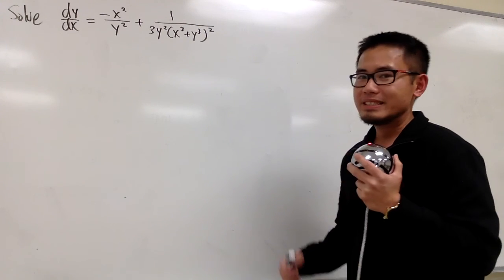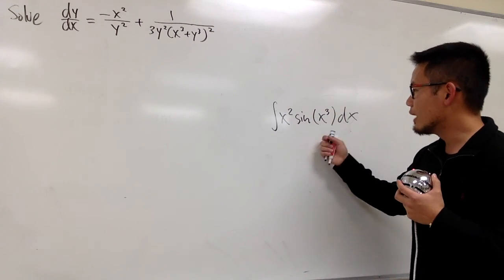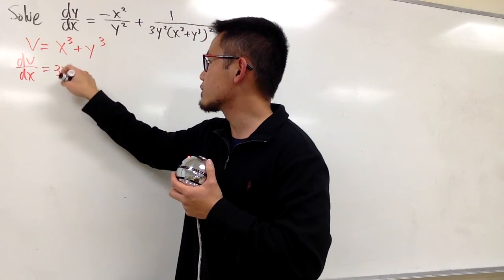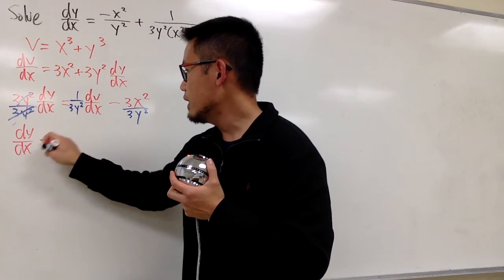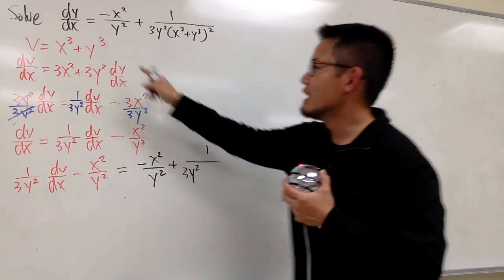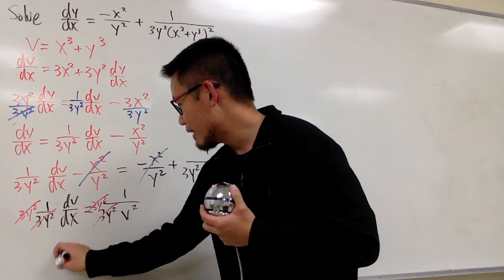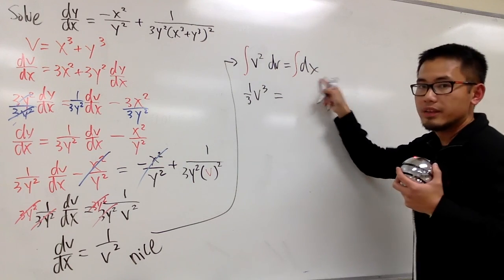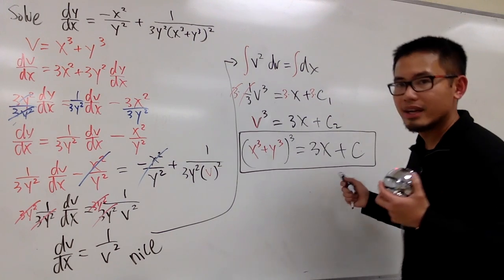Solve a differential equation by substitution, v=x^3+y^3, an exam question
Solve a differential equation by substitution,
Change of Variables for differential equations,
How to solve differential equations by substitution,

blackpenredpen